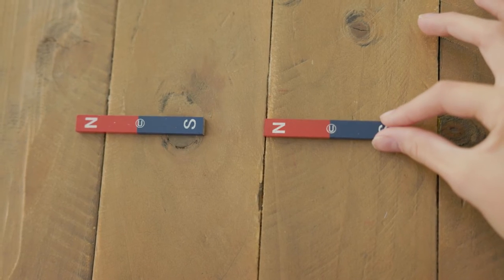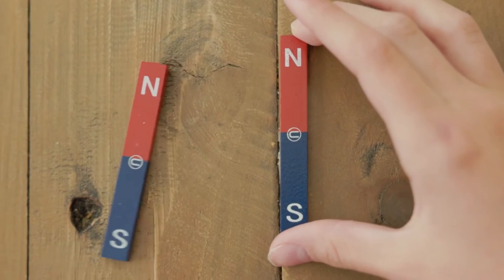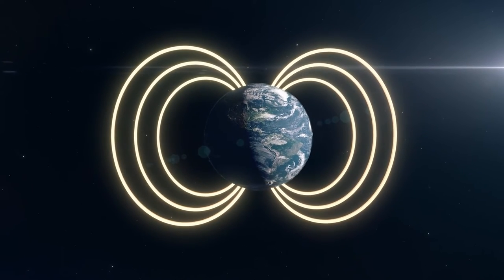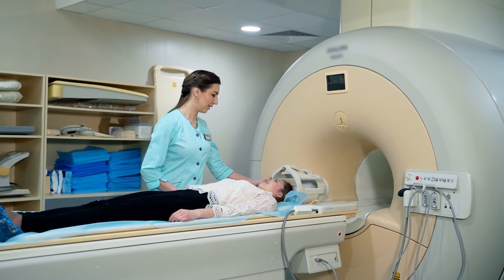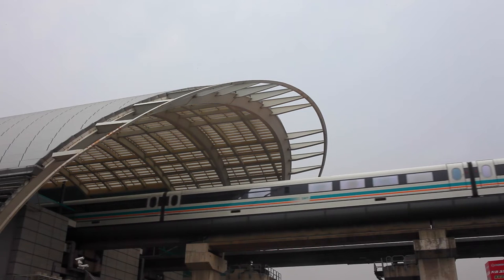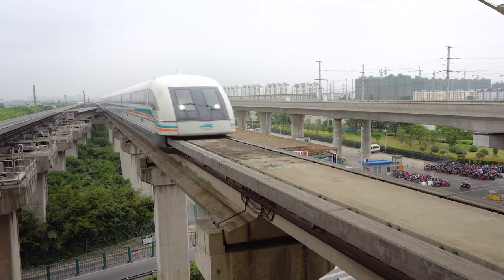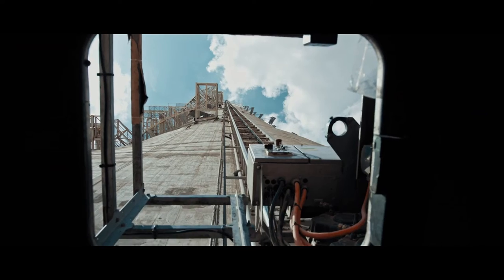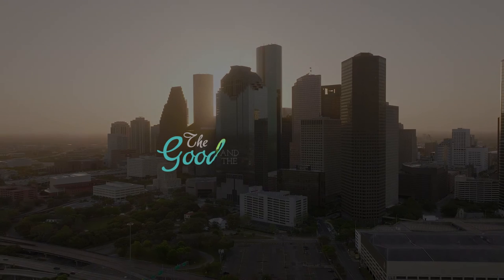Magnets in the Real World | Energy | The Good and the Beautiful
Magnets are all around us, everywhere! 🧲 You may know that magnets can be found in compasses, cars, and other machinery. But did you know that magnets can make a train levitate? Learn all about the amazing capabilities of magnets in this video from Lesson 11 of The Good and the Beautiful Energy homeschool science unit.

(0:00) Opposites Attract
(0:43) Magnets in the Real World
(0:50) The First Magnets Ever Discovered
(1:03) Early Compasses
(1:33) MRI
(2:11) Maglev Trains
(2:56) Electromagnets
(3:40) Using Magnets Every Day